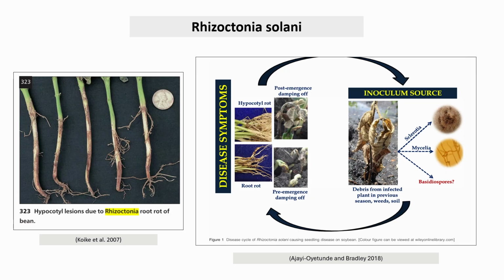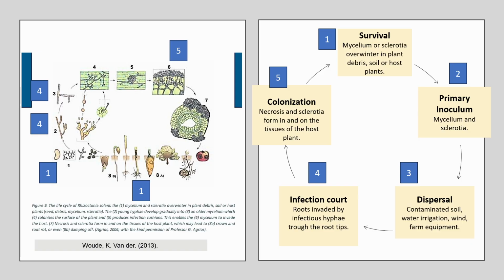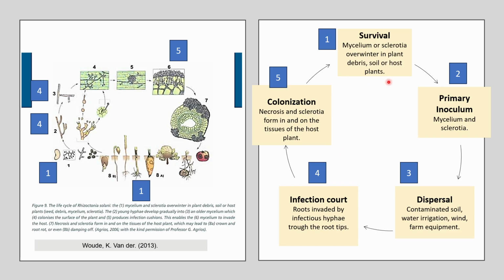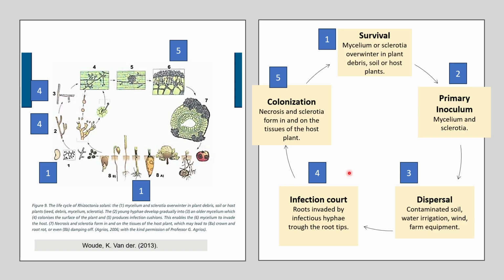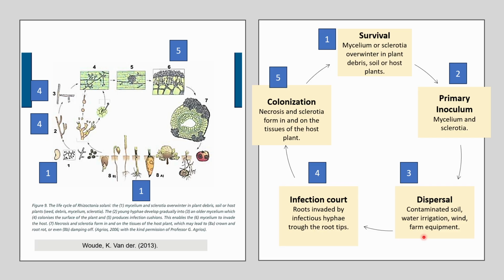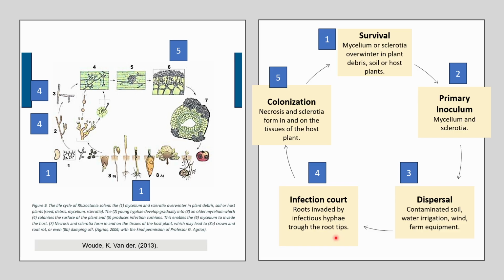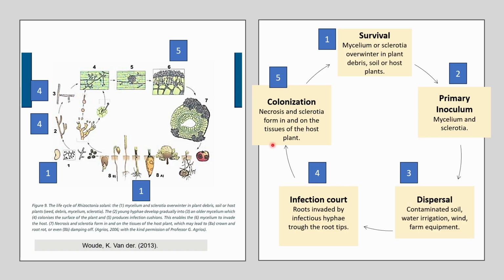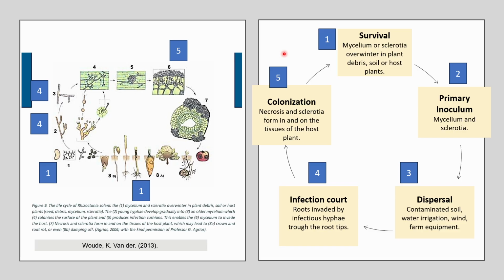Rhizoctonia Root Rot